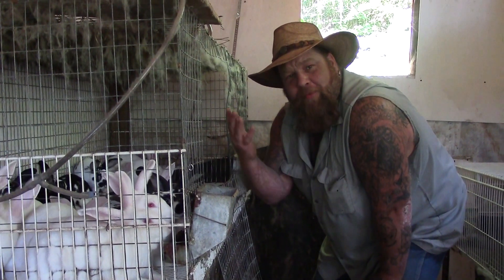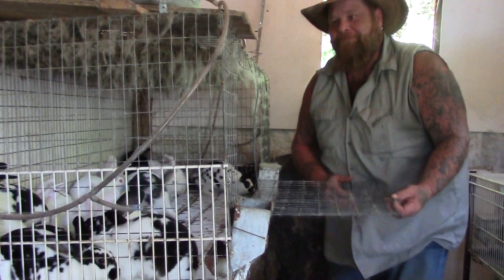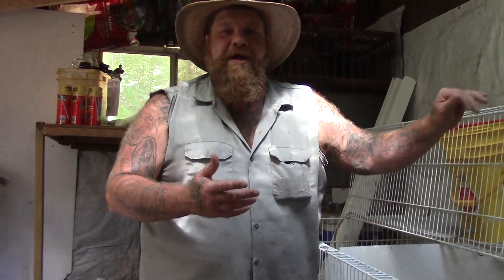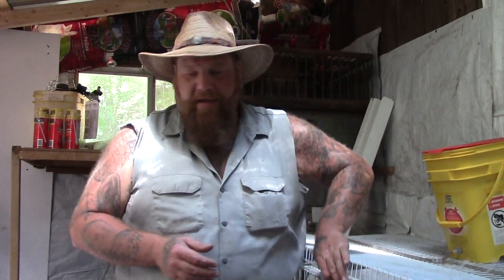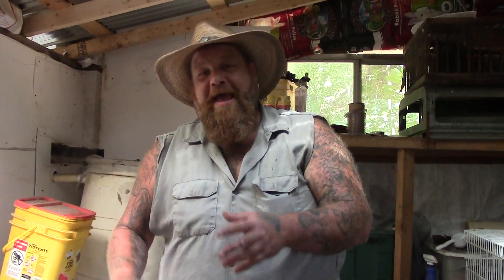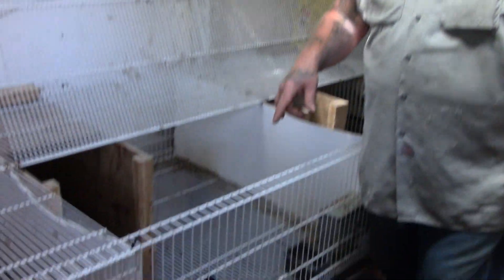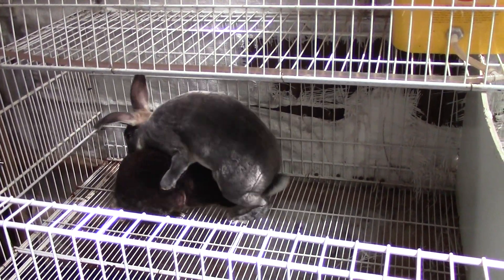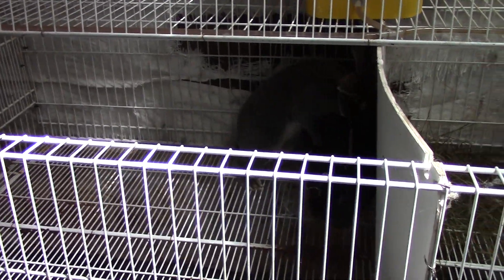Raising Rabbits: Breeding Questions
Hey guys, just a few questions we get about breeding and breeding problems with our rabbits.  I am not an expert, this is just how I do things.